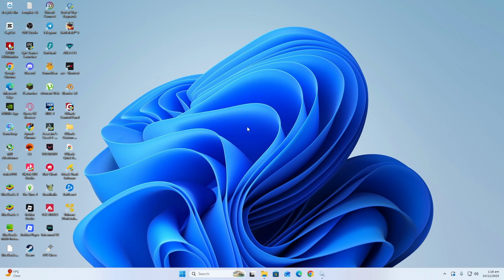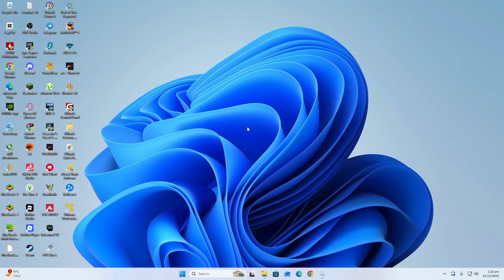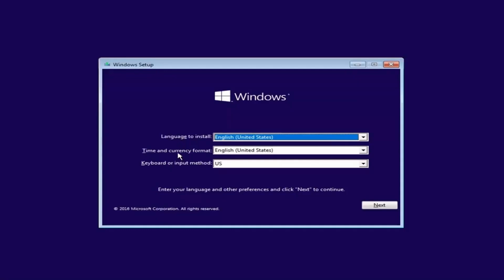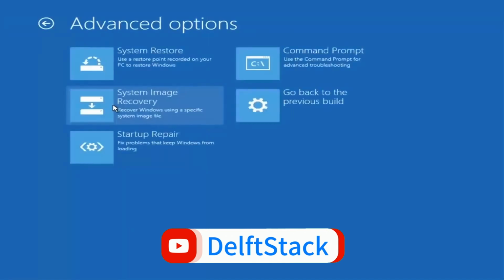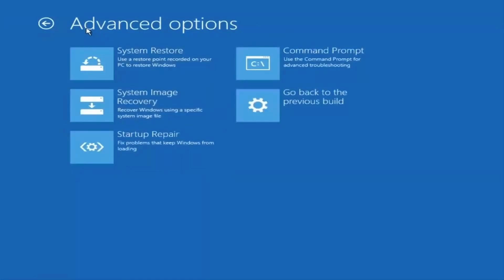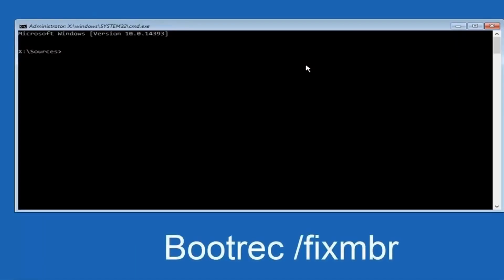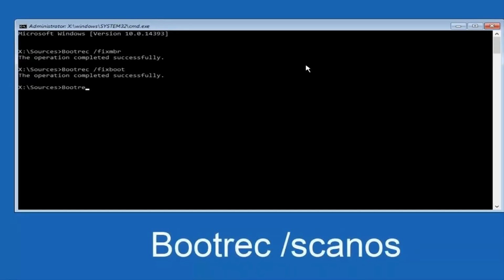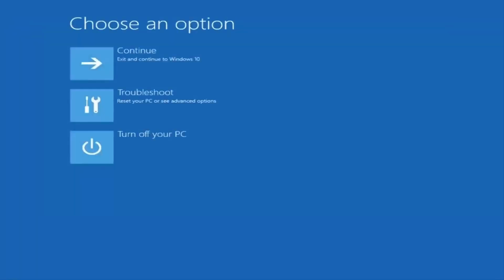Stuck with Windows 11 error code 0xc0000225?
If your PC refuses to boot and shows a blue screen with this error, this step-by-step tutorial will help you fix it safely without reinstalling Windows. Follow along and get your system running again in minutes 💻✨

 Why error code 0xc0000225 appears on Windows 11

 How to fix boot issues using Windows Recovery Environment

 When and how to use Startup Repair

 Exact Command Prompt commands to rebuild boot files

 Safe steps that won't delete your personal data

⏱️ Timestamps
    00:00 – Introduction to error 0xc0000225

    00:14 – Disconnecting external devices

    00:28 – Power reset and restart

    00:37 – Booting into Windows Recovery Environment

   01:05 – Using Startup Repair

    01:20 – Opening Command Prompt

    01:26 – Fixing MBR and boot sector

    01:50 – Rebuilding BCD and restarting Windows

This tutorial is perfect if you:
       Can't boot into Windows 11

      See a blue screen with error 0xc0000225

       Want a simple, beginner-friendly fix

       Prefer solutions that don't require reinstalling Windows

By the end of this video, your system should boot normally again 🚀

Don't forget to turn on 🔔 notifications so you never miss a new tutorial.